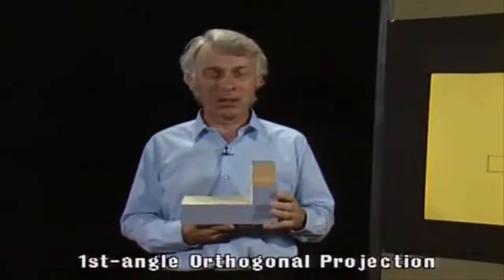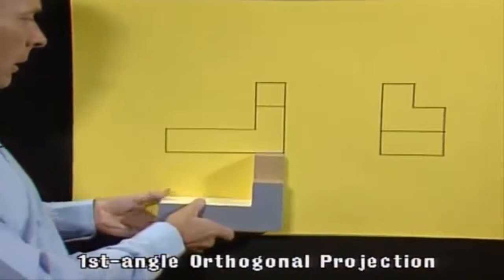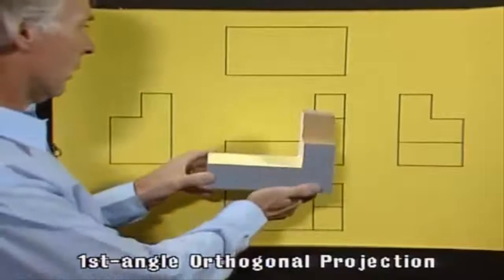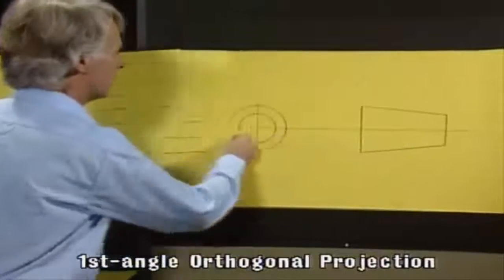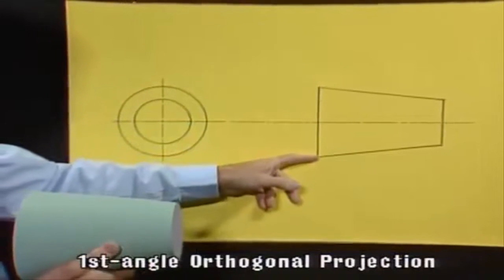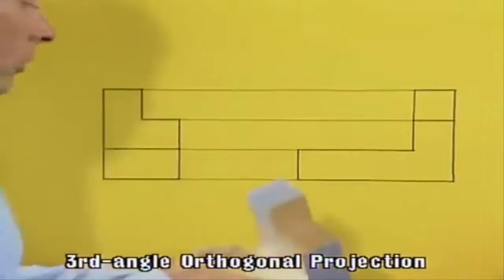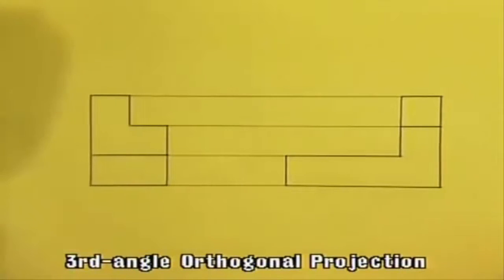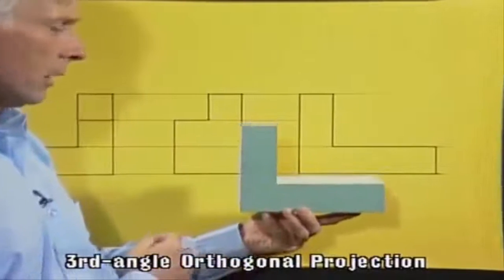Gambar Proyeksi Amerika dan Proyeksi Eropa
Video ini menjelaskan tentang perbedaan antara Gambar Proyeksi Eropa/ First Angle Projection (Methode E) dan Proyeksi Amerika/ Third Angle Projection (Methode A).